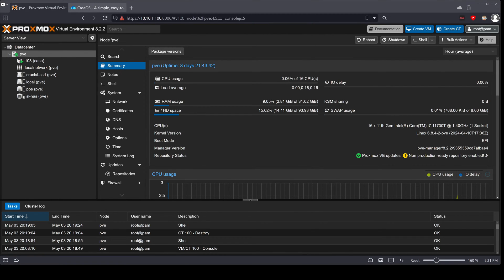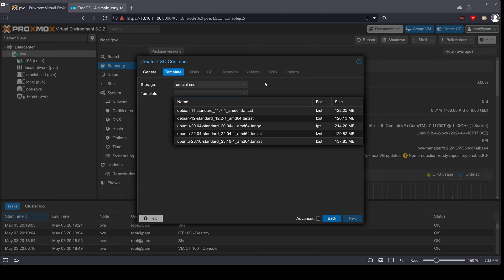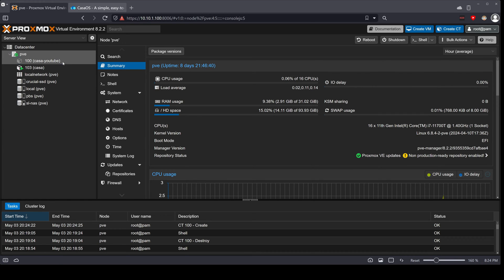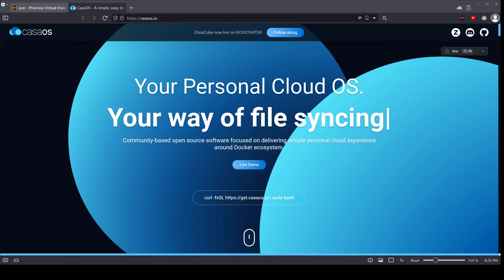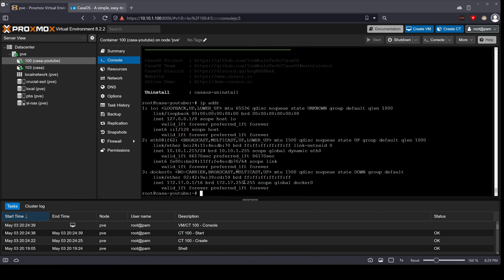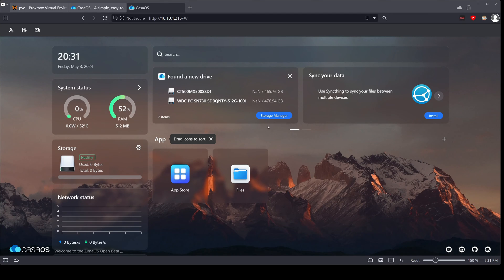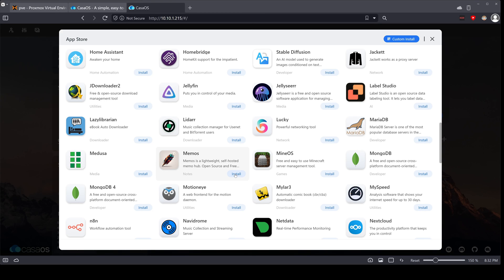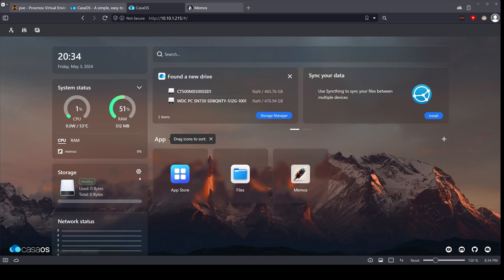Run CasaOS on Proxmox: Easy LXC Container Install Guide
This video takes you through a step-by-step process to install CasaOS within an LXC container on Proxmox VE.

Useful commands:
sudo apt update        # Fetches the list of available updates
sudo apt upgrade       # Installs some updates; does not remove packages
sudo apt full-upgrade  # Installs updates; may also remove some packages, if needed
sudo apt autoremove    # Removes any old packages that are no longer needed